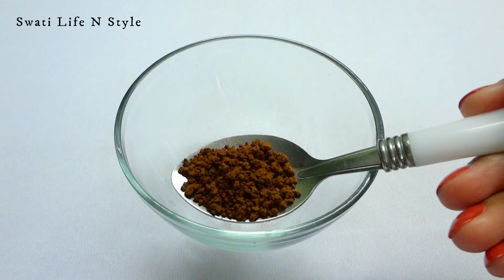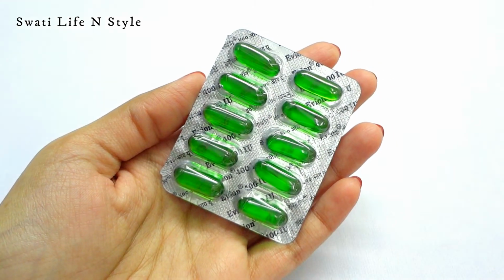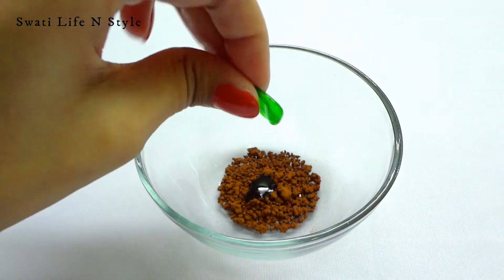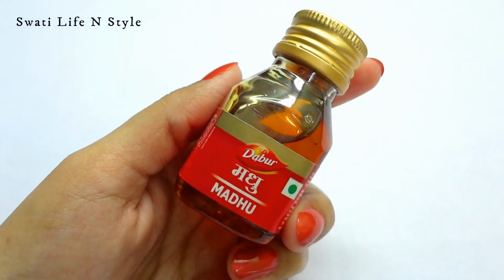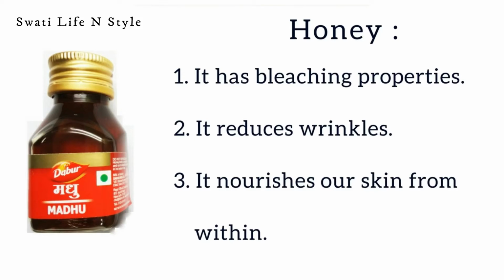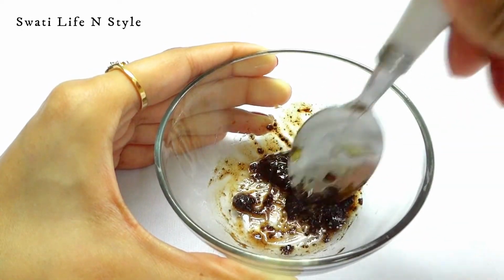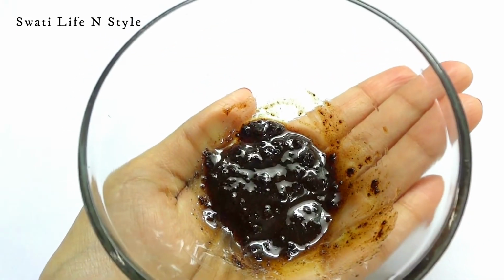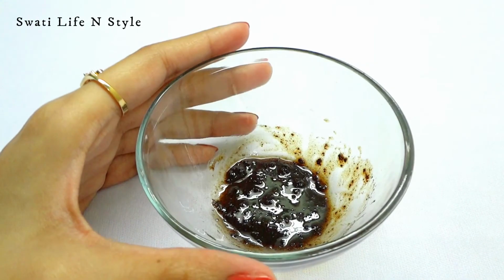How To Get Rid Of Dark Circles & Puffy Eyes Naturally At Home | DIY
How to remove Under Eye Dark Circle, Puffiness, Fine Lines, Wrinkles, Eye Bags Naturally At Home... Try this natural remedy and say goodbye to dark circles permanently ...

Let's Get More Friendly!

Take care...

Love
XOXO
Swati